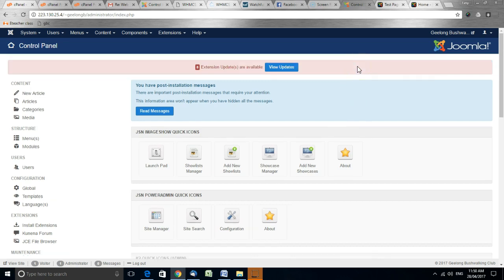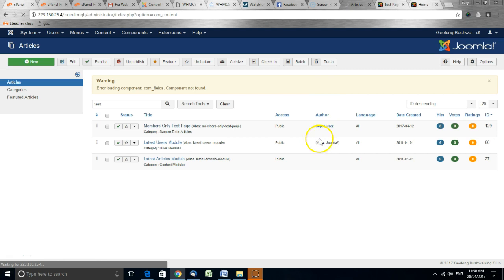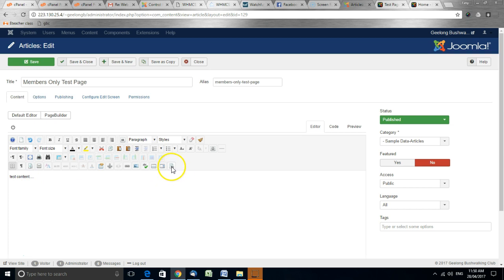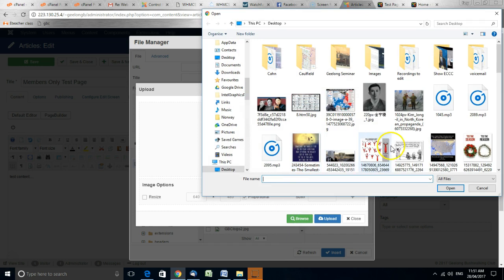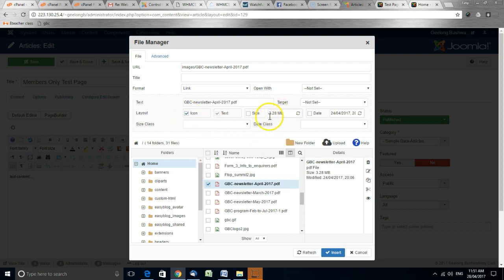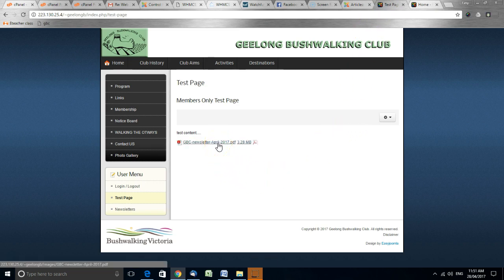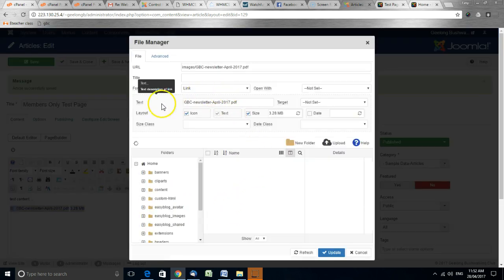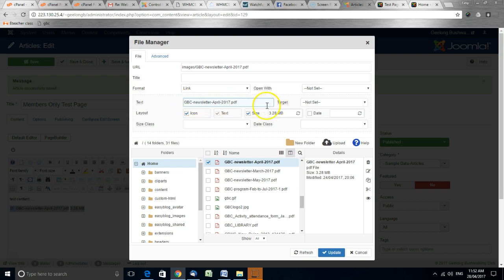Attaching Files to Articles in Joomla with JCE Pro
This video shows you how to attach files to an article when you use JCE editor pro in Joomla 3